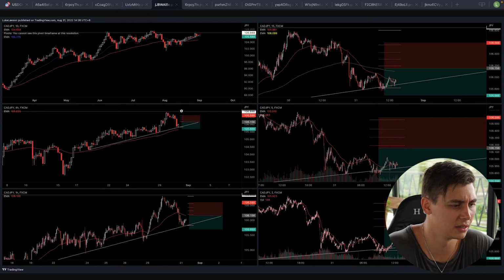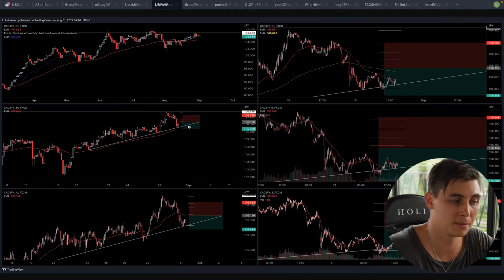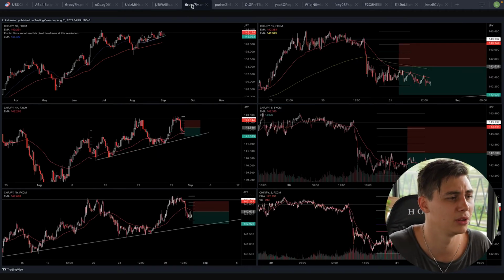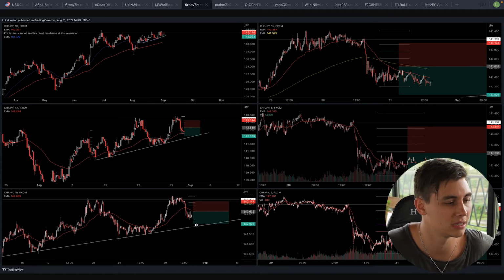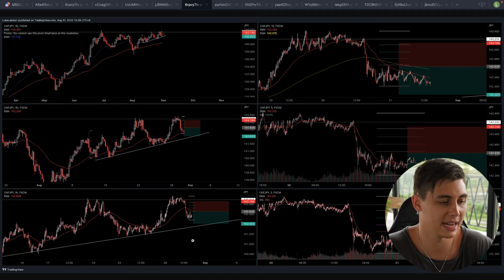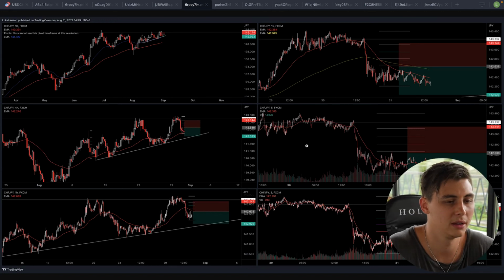Trading Trap 3: Trend Lines - Pro Trader X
What is a "trading trap"? It's when it looks like a good trade to enter, but there may be very small details that are easy to miss (resulting in a loss). In this video, I cover the trap of trend lines and the difference between a sub-par and an epic setup (when considering the trend line).

This is only a small segment of how I teach people to become professional traders here at Pro Trader X. If you found this helpful, chances are that you'll like the rest of my curriculum

If this seems a bit too advanced for you, then my free introduction to trading course can also be found

I intend to make this group a well-moderated place to find FREE trading resources. Please join so we can grow the community